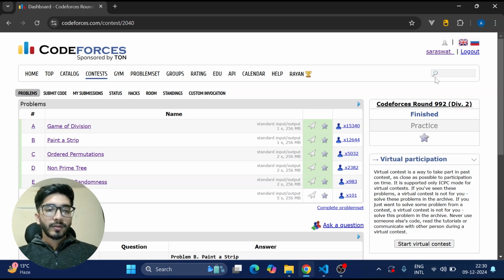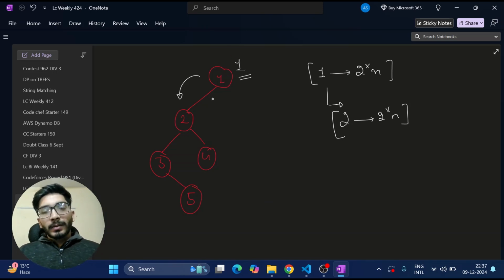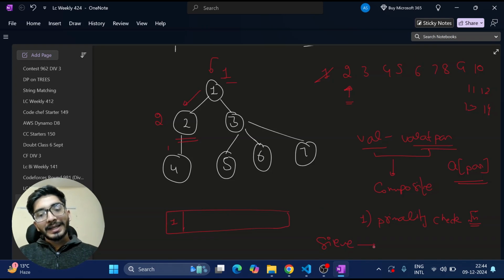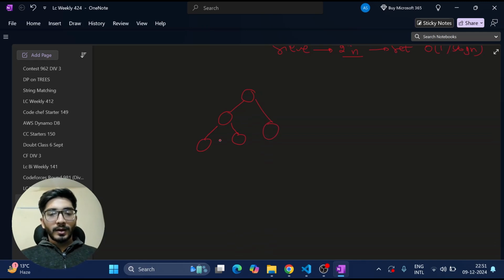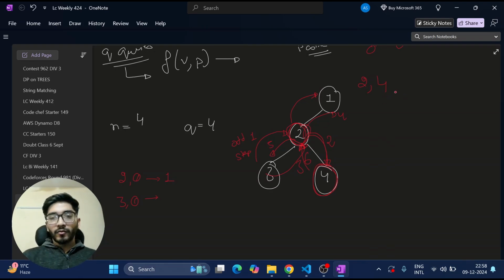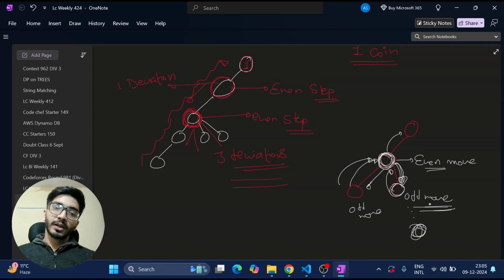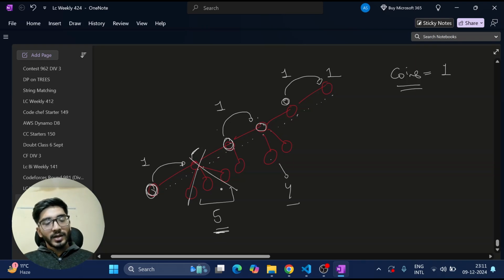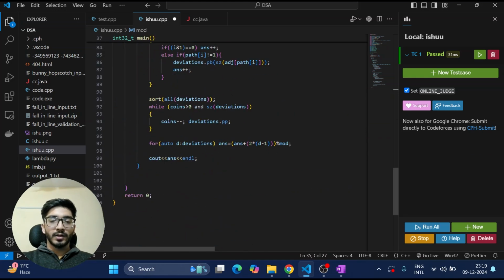Codeforces Round 992 (Div 2) | D & E | Video Solutions | Bit To Byte | Aaryan Saraswat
coding
programming
competitive programming
software developer
software engineer
interview preparation
interview experience
dsa

Game of Division
Paint a Strip
Ordered Permutations
Non Prime Tree
Control of Randomness

0:00 Codeforces Round 992 Intro
01:00 Non Prime Tree
19:47 Control of Randomness